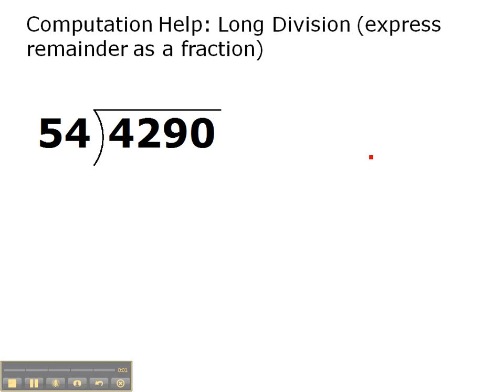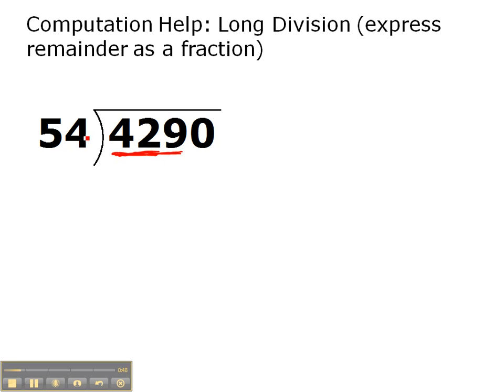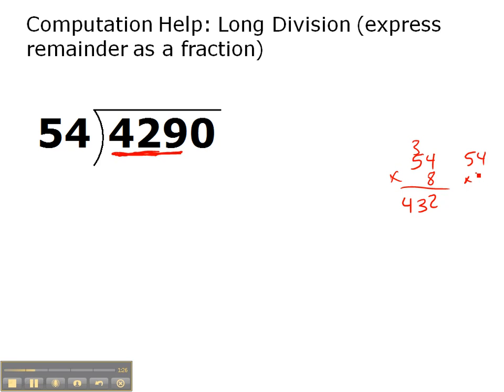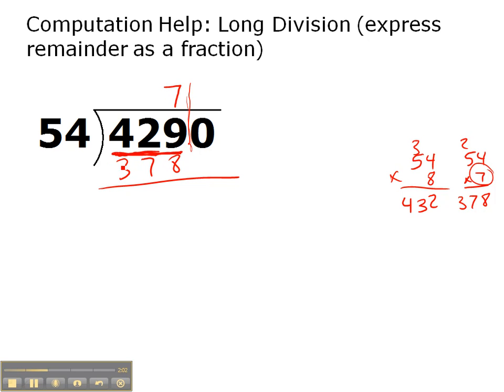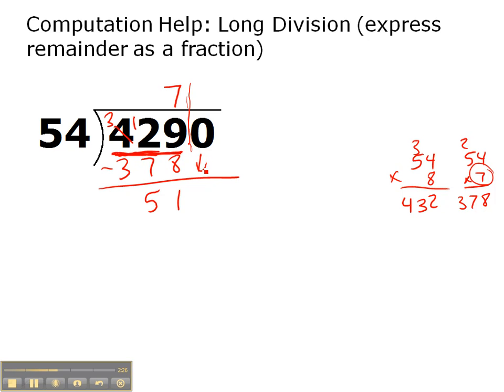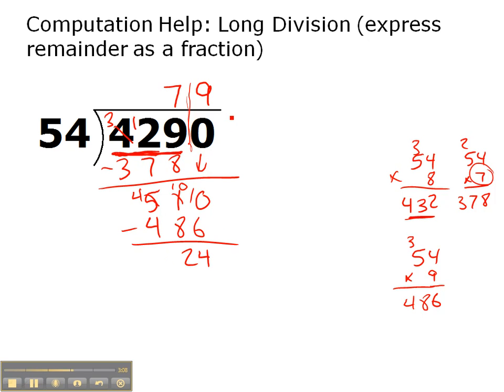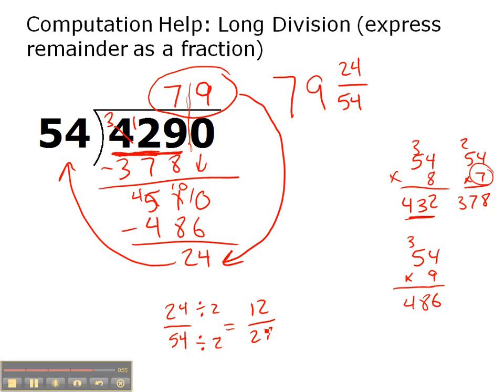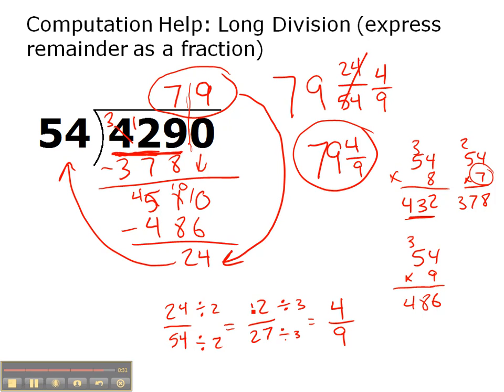comp_long_division_remainder_fraction.mp4